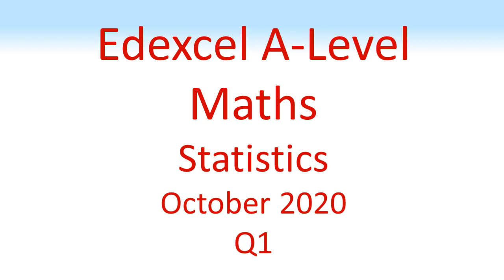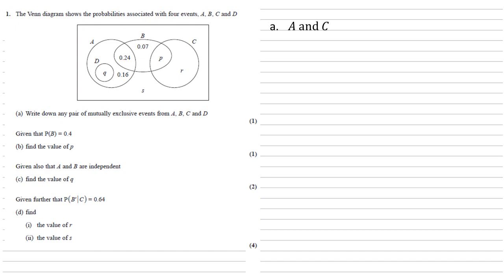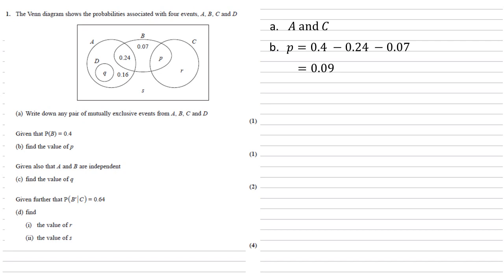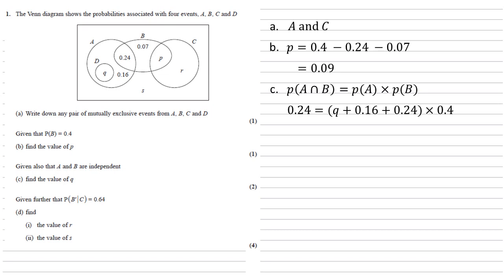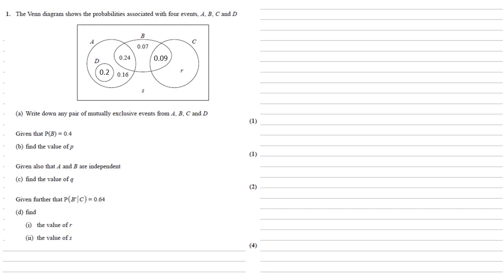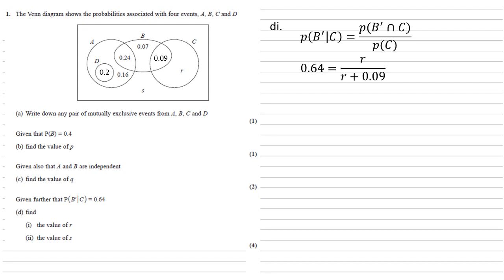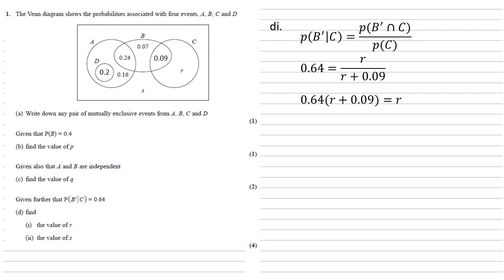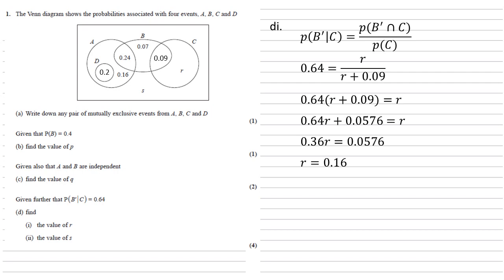Edexcel A-Level Mathematics - October 2020 - Statistics - Question 1 - Exam Paper Walkthrough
Full walkthrough answer to Question 1 on the Edexcel A-Level Mathematics, Statistics paper, October 2020.
The Venn diagram shows the probabilities associated with four events, A, B, C and D
(a) Write down any pair of mutually exclusive events from A, B, C and D
Given that P(B) = 0.4
(b) find the value of p
Given also that A and B are independent
Given further that P ( Bʹ | C ) = 0.64
(d) find
(i) the value of r
(ii) the value of s